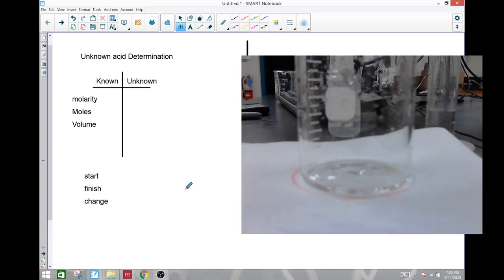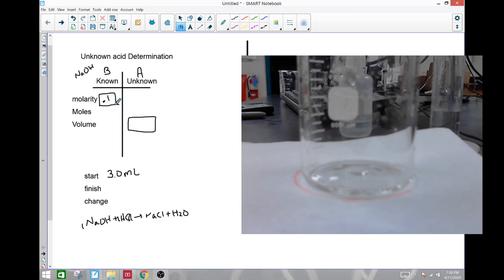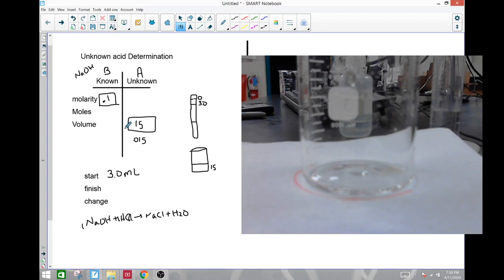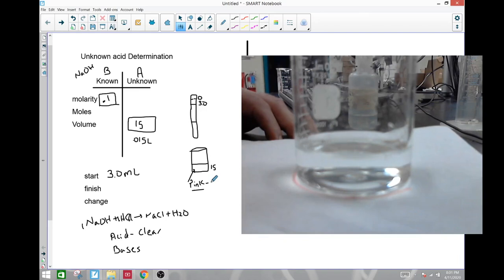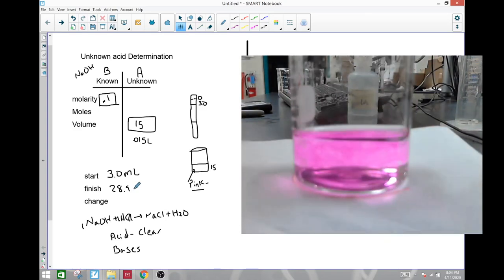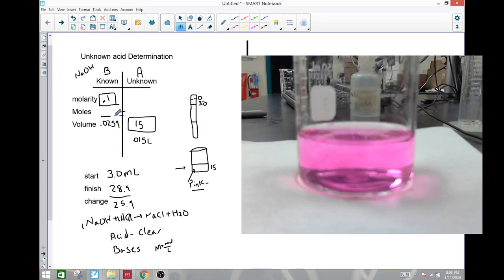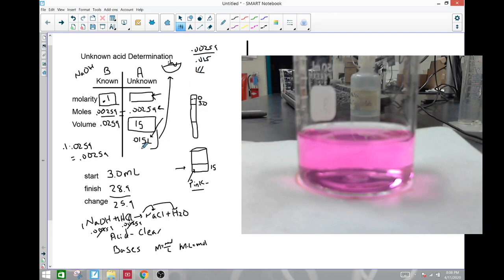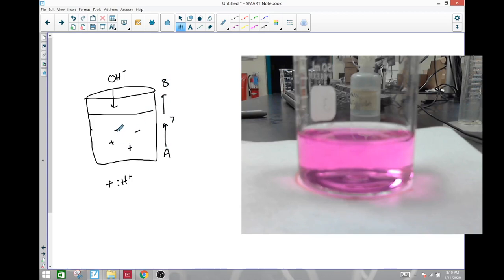Lab: Titration Solved